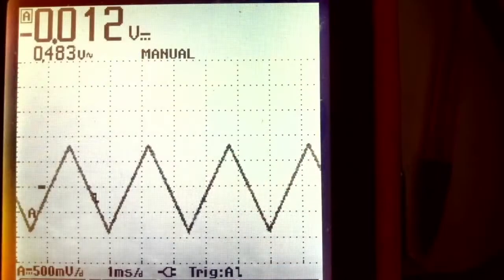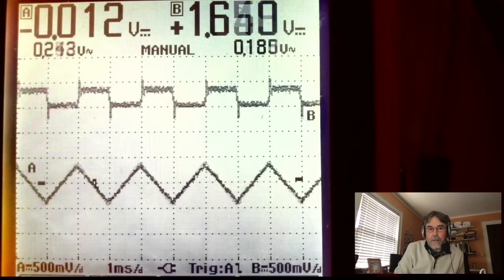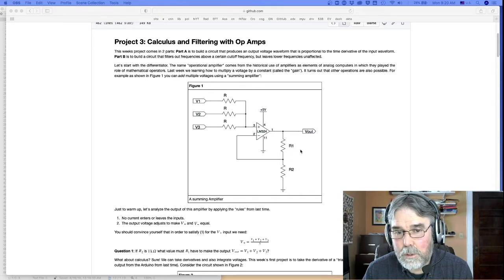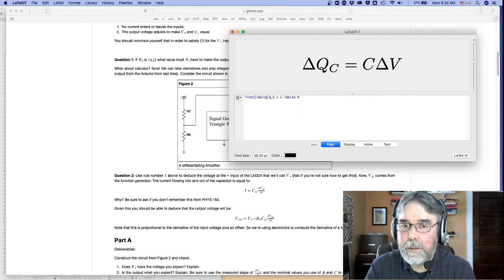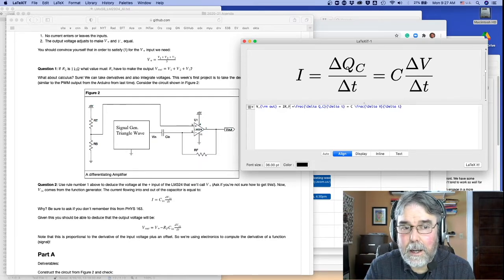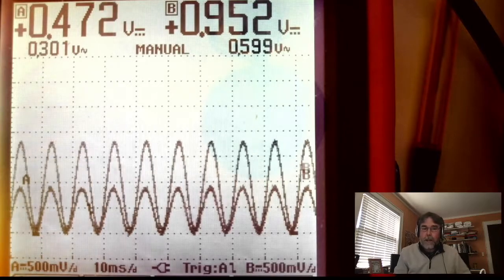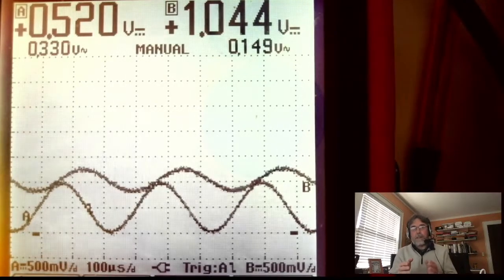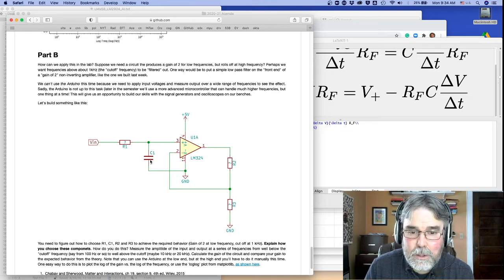Operational Amplifier Math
Can op-amps do math? You bet! Here's how.